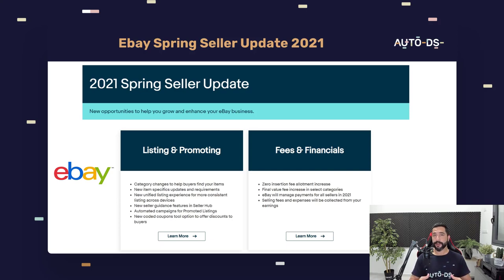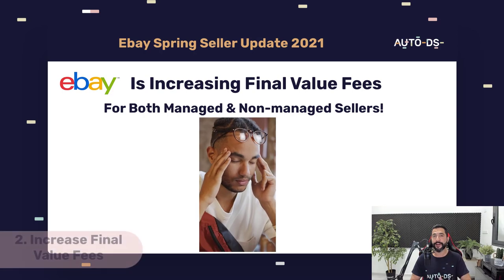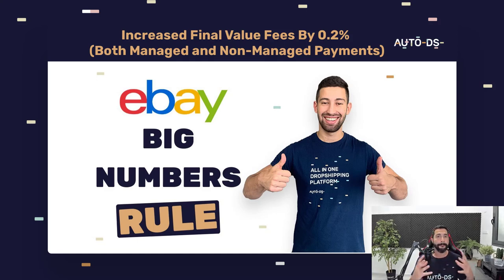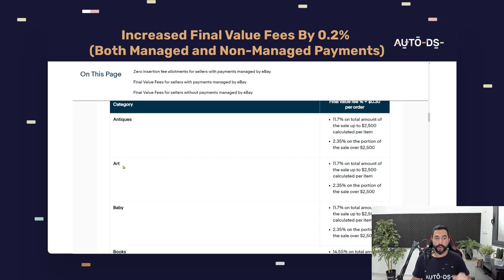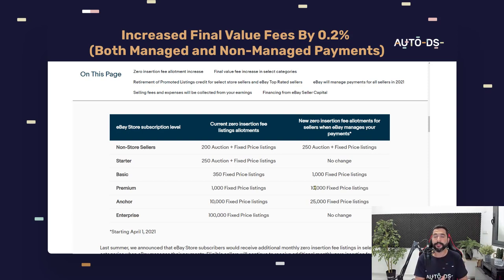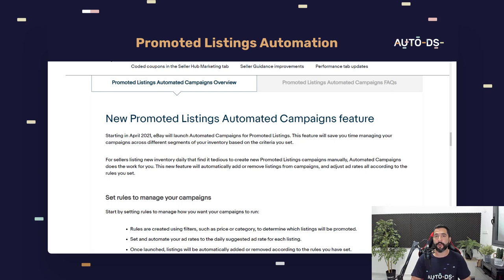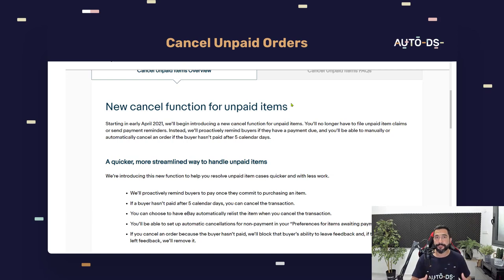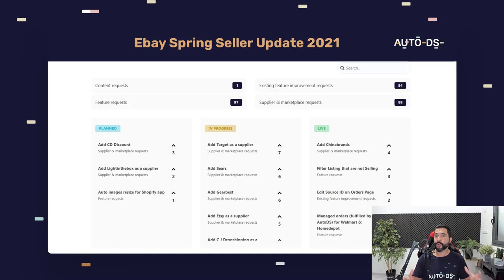eBay 2021 Spring Seller Update: HIGHER Fees + MORE Free Insertion Fee Listings | eBay dropshipping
eBay just announced their 2021 Spring Seller Update including a massive upgrade to fixed type listings in our managed store subscriptions, final value fee updates to all sellers, and more. Don't miss these important updates to make a killing this year!

Link to
eBay 2021 Spring Seller Update:

✅ Sell These Right Now - The HOTTEST Dropshipping Products